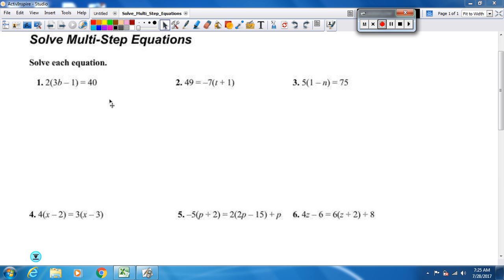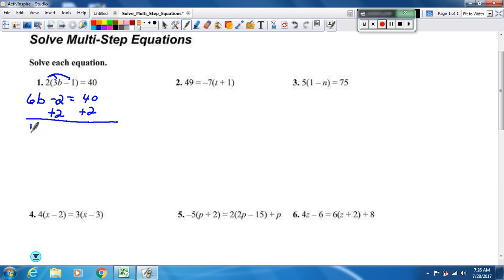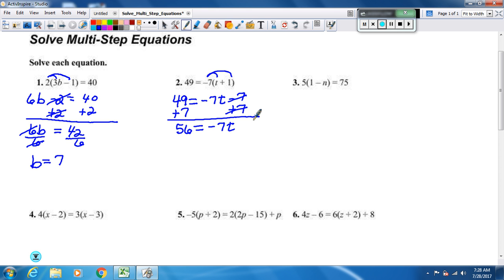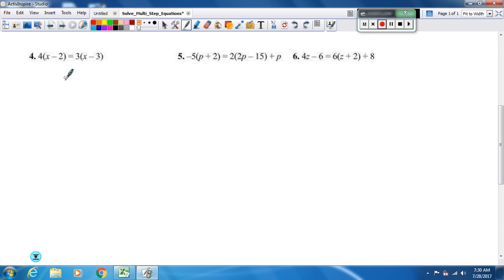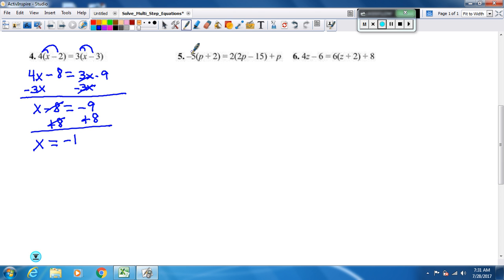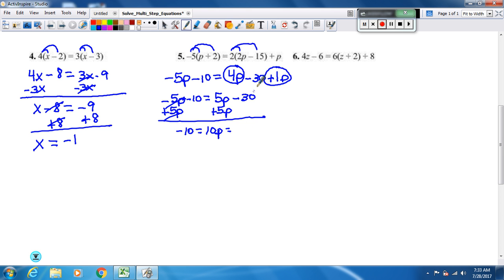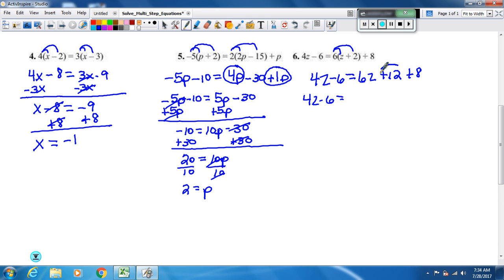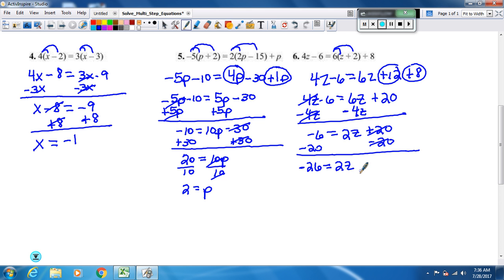Solve Multi Step Equations